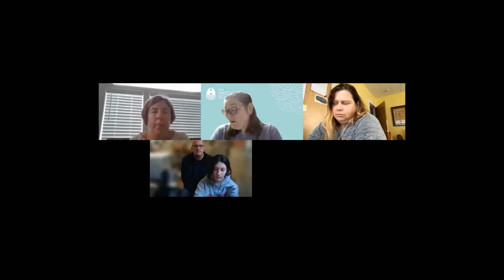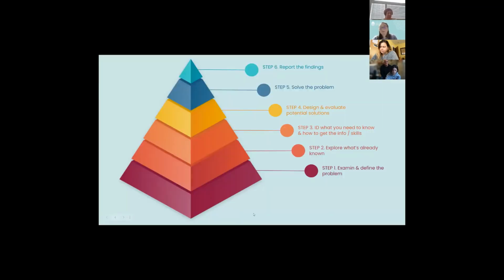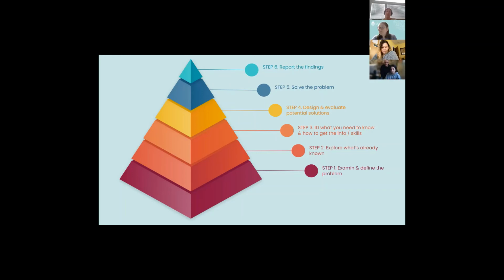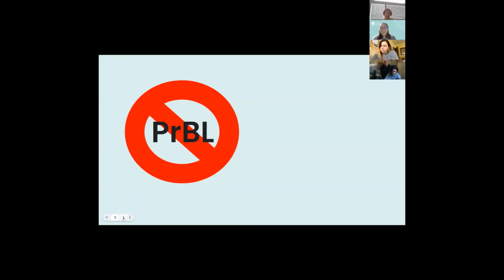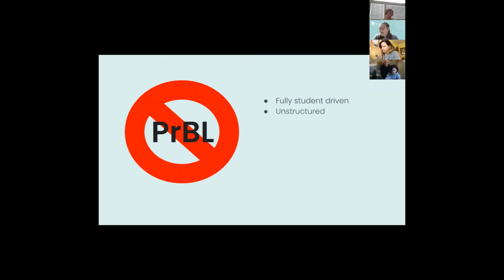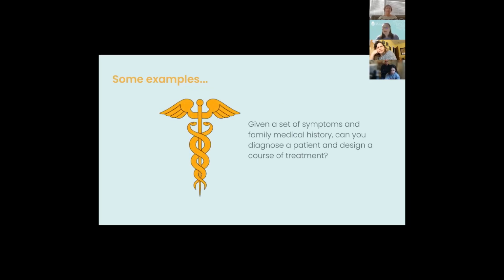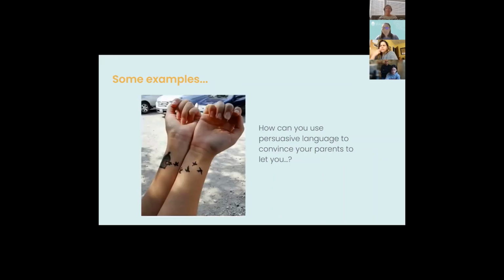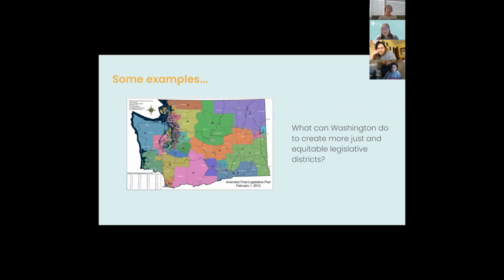What is Problem Based Learning?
“When are we ever going to use this?” Learn how HATCH students will use case studies to contextualize their learning goals and apply their knowledge to effect change.